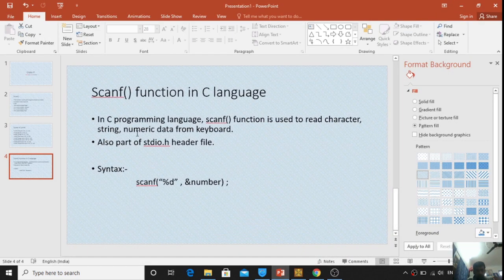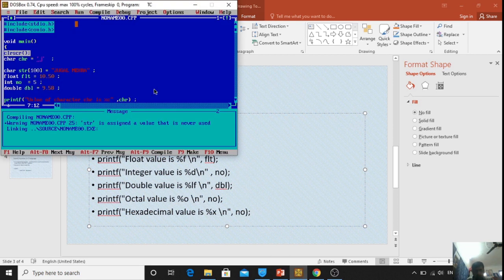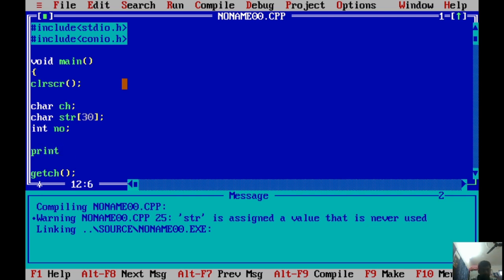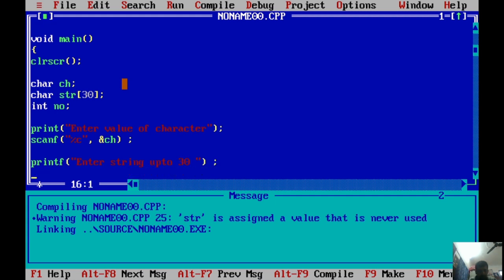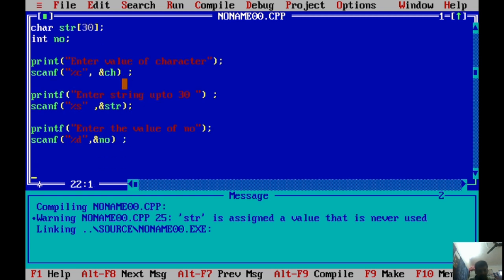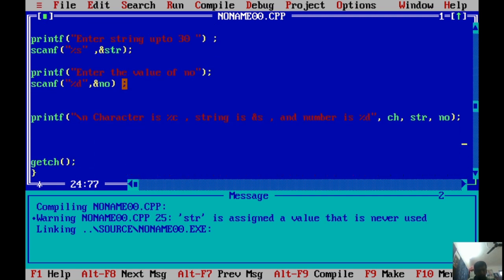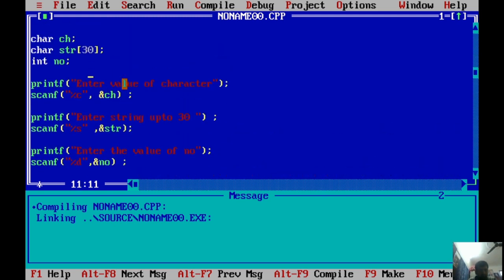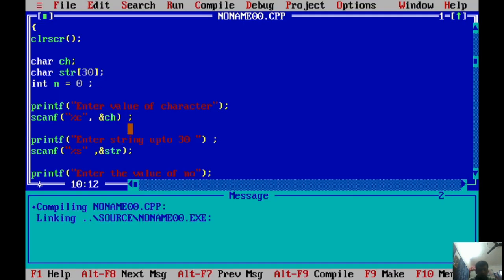How to use scanf function in C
In this video, I have explained how to use scanf in C and practical implementation in it.
I have used turbo C++ to demonstrate the use.
The next video will be about types of variables in C using the same turbo C++ software.
Thankyou everyone.
Love & Regards,
JUGAL MEHRA